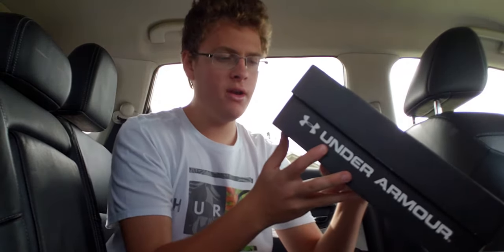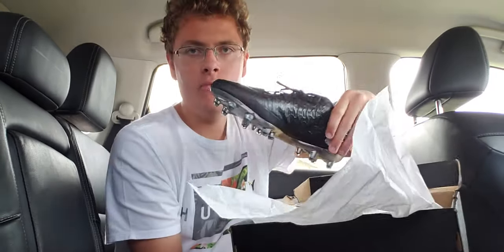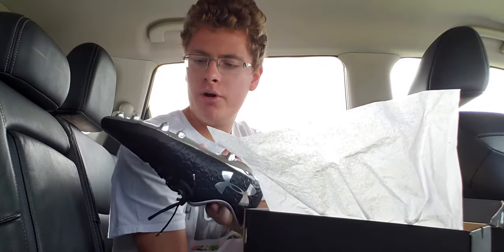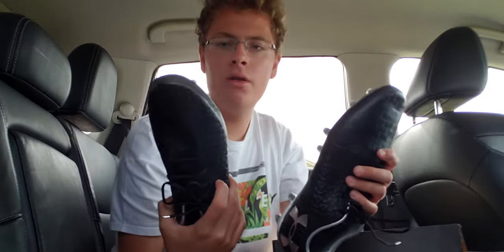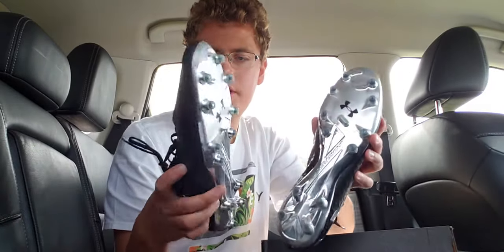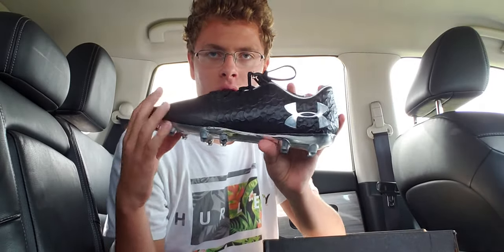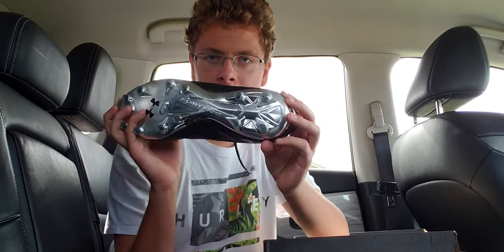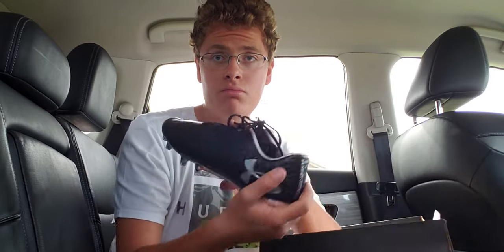Soccer.com Mystery Cleat Box! $120 for 200+ cleat?!?! Super Rare Cleat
Amazing deal honest didn't expect this to be so good